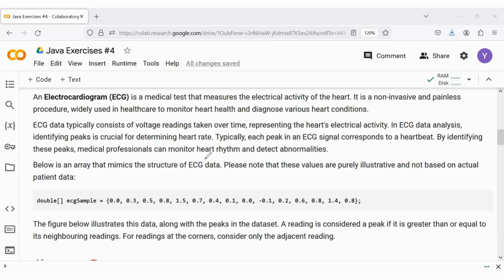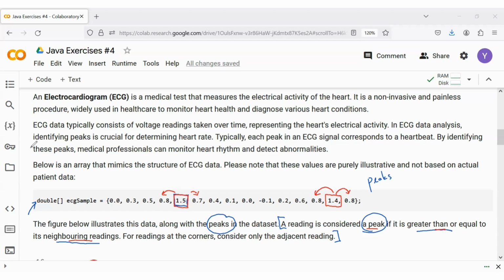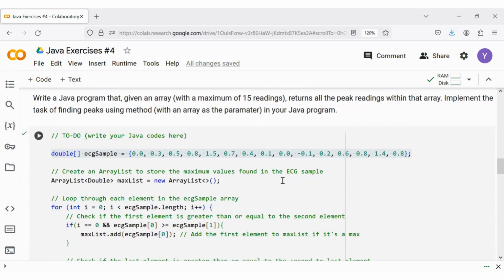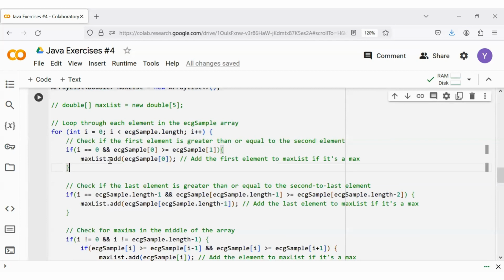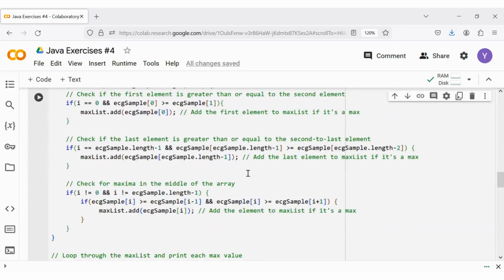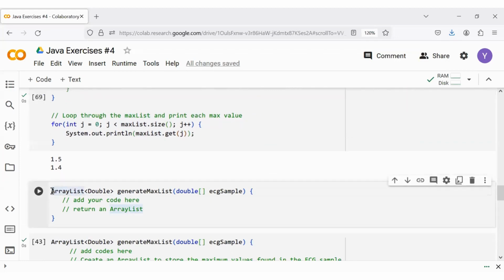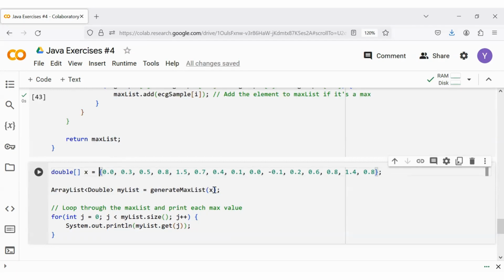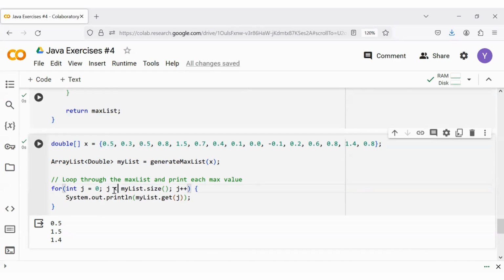Java Exercises #4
Topics Covered: Arrays and Methods

Highlight: Use of ArrayList (Something New!)⚽️